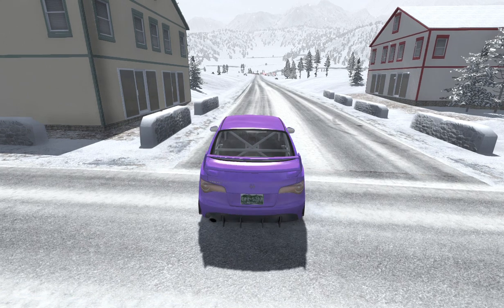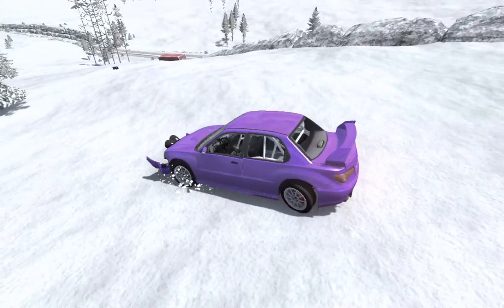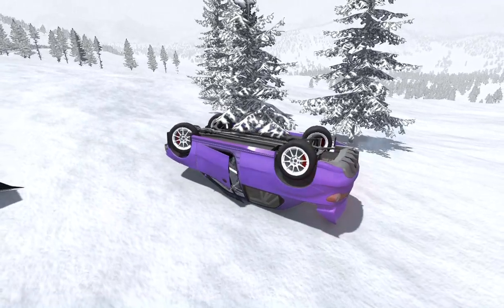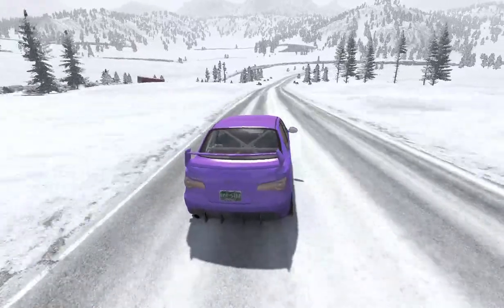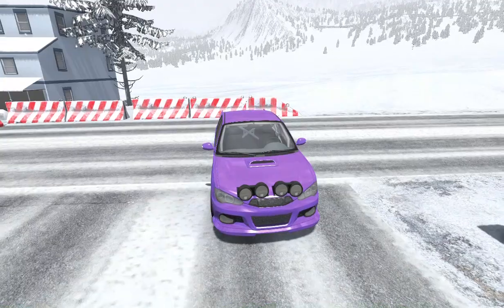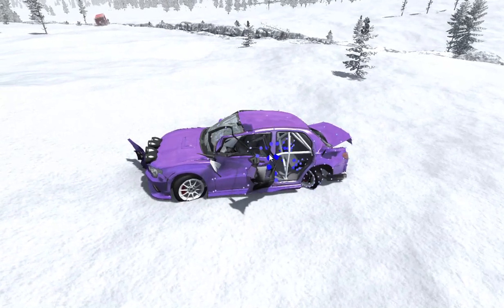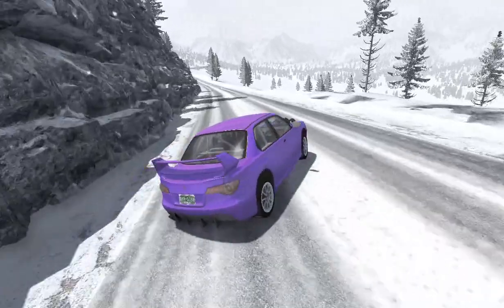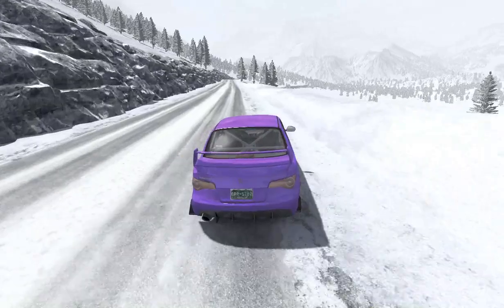BeamNG.drive Mammoth Valley test 2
trying to get around mammoth valley